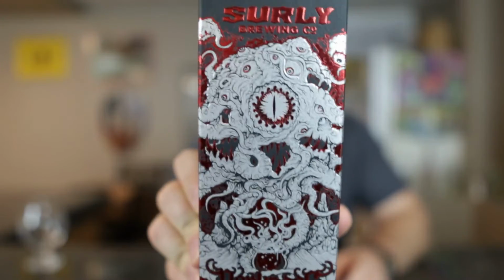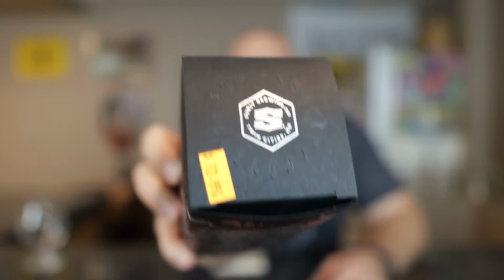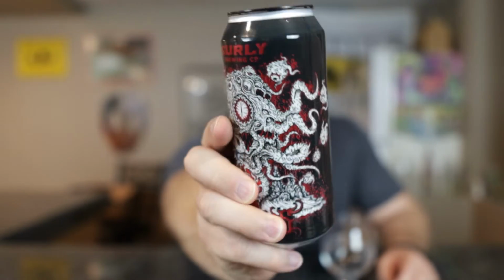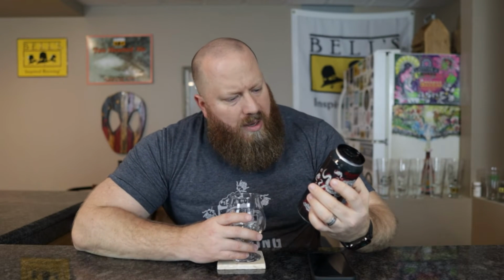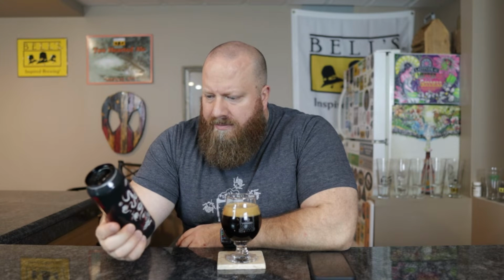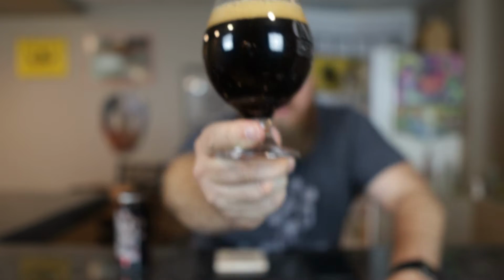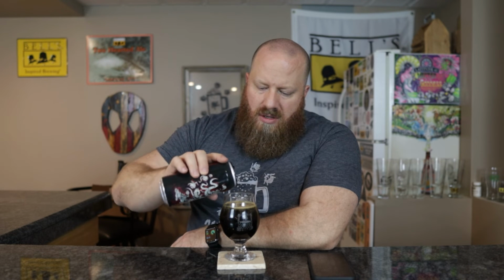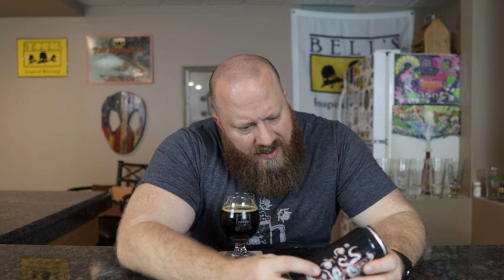Darkness 2023 | Russian Imperial Stout | Surly Brewing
Surly Brewing Darkness 2023 is a Russian Imperial Stout by style. Our massive Russian Imperial Stout contains waves of chocolate, coffee, cherry, raisin, and toffee, plus a non-traditional dose of aromatic hops. This craft beer is 12% ABV. In this craft beer review, we will take a look at the color, smell, and taste.